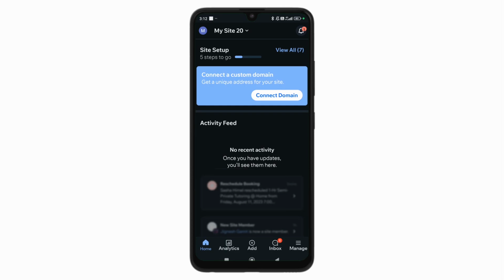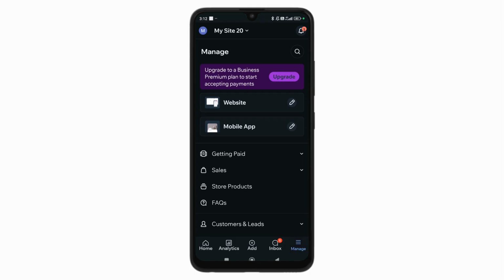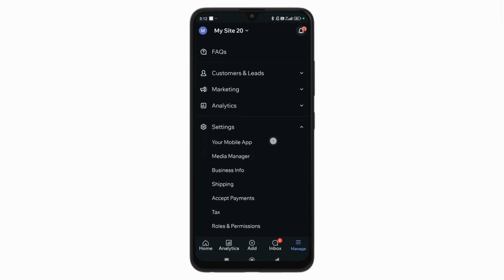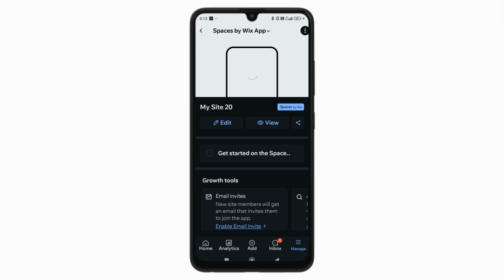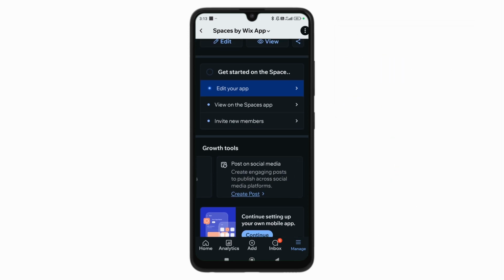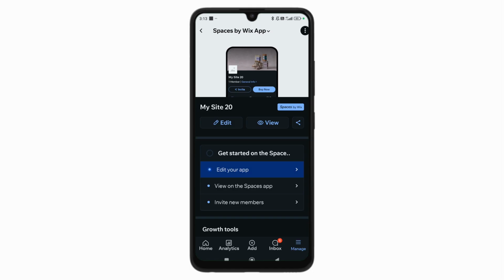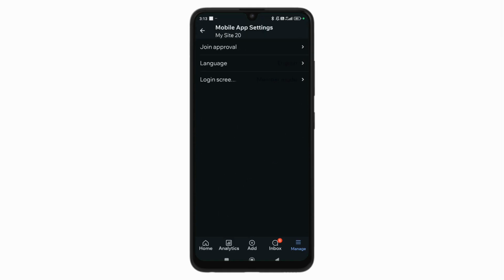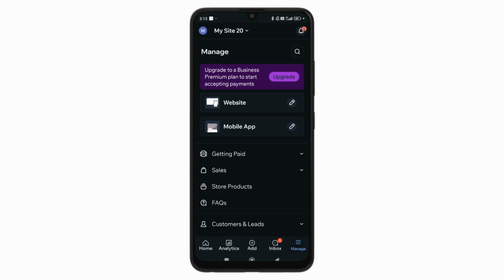How to Remove "Join Us" on Wix App – Easy Step-by-Step Guide! 🖥️